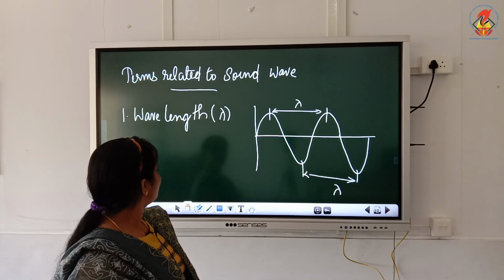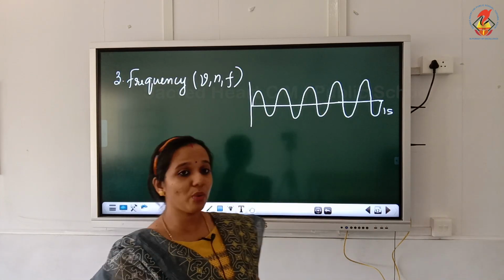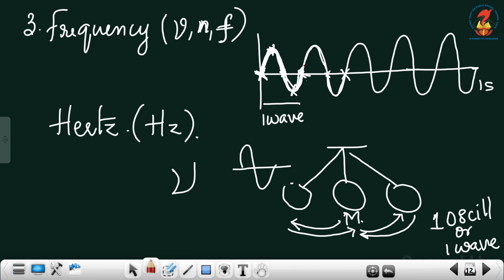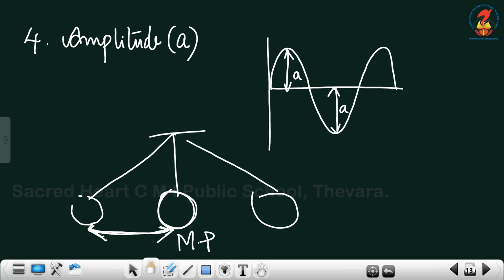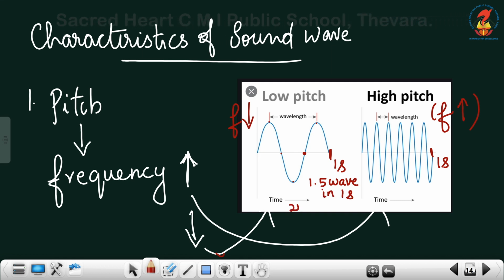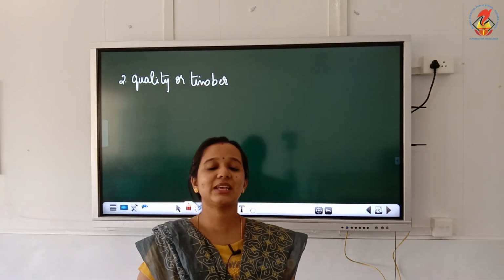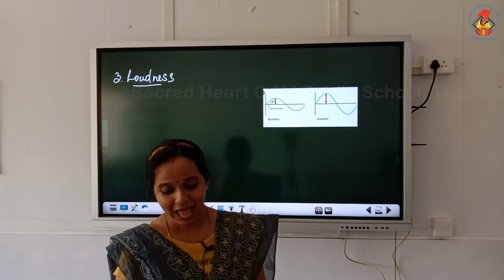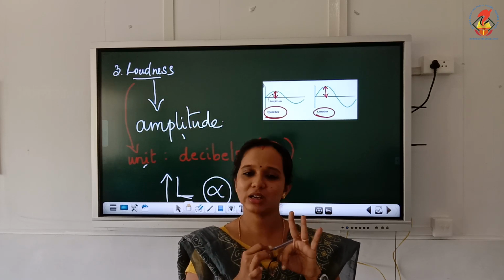Phy 09 Ch 12 Sound Video 03 Characteristics of sound